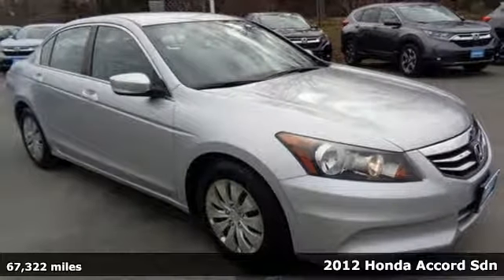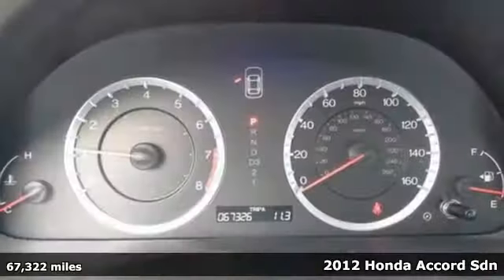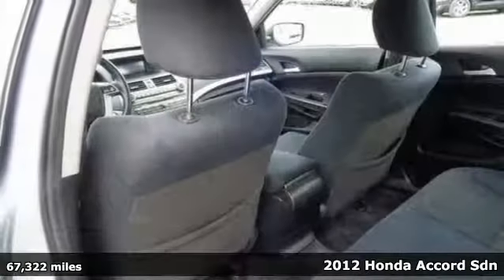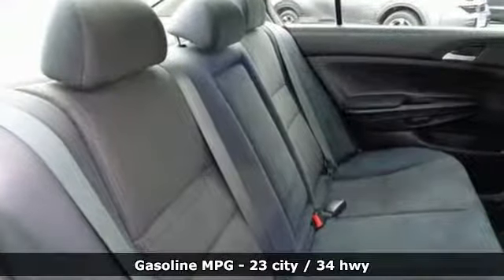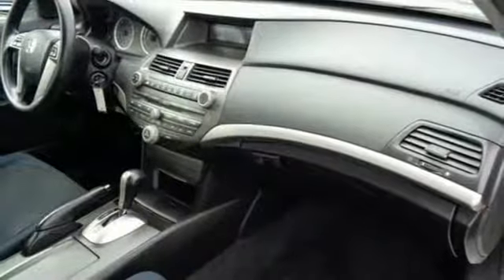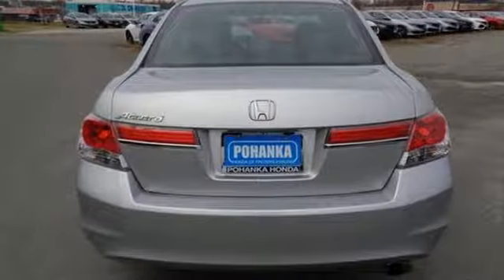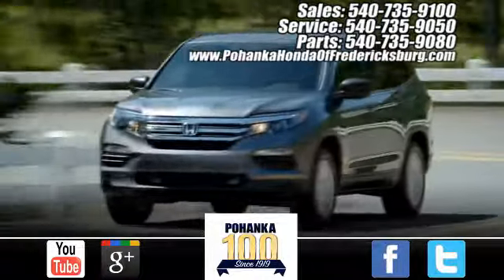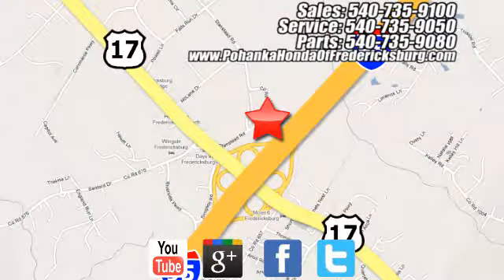Used 2012 Honda Accord Fredericksburg VA Richmond, VA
Year: 2012
Make: Honda
Model: Accord
Trim: LX
Engine: 2.4L I4 DOHC i-VTEC 16V
Transmission: 5-Speed Automatic with Overdrive
Color: Silver
Interior: Black
Mileage: 67322
Stock #: 18H812
VIN: 1HGCP2F31CA064358
This 2012 Accord sedan has a clean CARFAX and has been well maintained with 31 service records!!! Paint looks great, interior is super clean and runs like new!!! Tires have loads of tread!! Our reconditioning fee is included in this price of the vehicle as to where other dealers are adding fees around 1,695 to the cost of the vehicle!! Clean CARFAX. Silver 2012 Honda Accord LX 2.4 FWD 5-Speed Automatic with Overdrive 2.4L I4 DOHC i-VTEC 16V Black Cloth.brbrRecent Arrival! Odometer is 9145 miles below market average! 23/34 City/Highway MPGbrbrAwards:br * Car and Driver 10 Best Cars * 2012 IIHS Top Safety Pick * 2012 KBB.com Brand Image Awardsbr2016 Kelley Blue Book Brand Image Awards are based on the Brand Watch(tm) study from Kelley Blue Book Market Intelligence. Award calculated among non-luxury shoppers. Kelley Blue Book is a registered trademark of Kelley Blue Book Co., Inc.brCar and Driver, January 2017.brAll prices exclude taxes, title, license, and dealer processing fee of $699.00. Published price subject to change without notice to correct errors or omissions or in the event of inventory fluctuations. All features not on all vehicles. Vehicles shown are for illustration purposes only. MPG is based on 2017 EPA mileage ratings. Use for comparison purposes only. Your mileage will vary depending on driving conditions, how you drive and maintain your vehicle, battery-pack (hybrid only) and other factors.brbrReviews:brbr * The 2012 Accord Sedan combines outstanding value, excellent driving dynamics, a roomy and comfortable passenger cabin, and sporty styling vaguely similar to some BMW sedans. If your budget says "simple family sedan," but your brain says "I deserve better," you'll probably find the Accord sedan can satisfy both needs. Source: KBB.com

Address:
60 South Gateway Drive